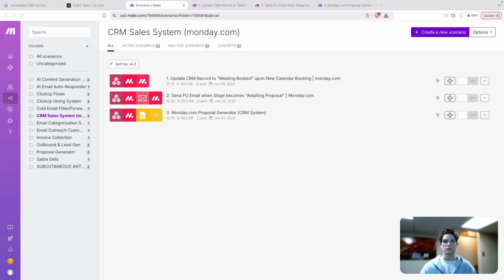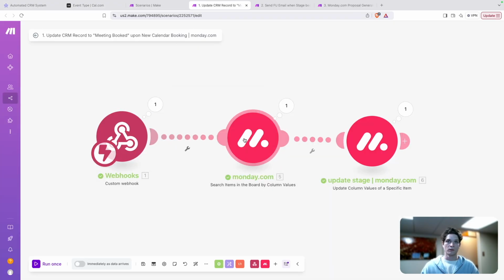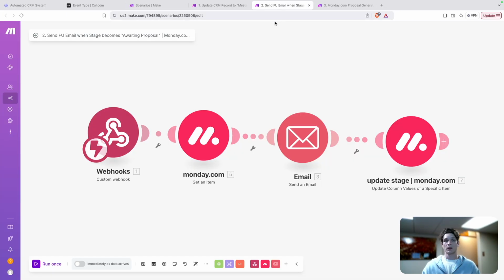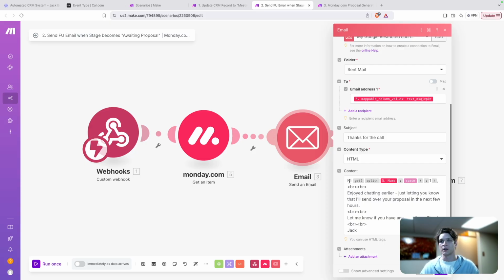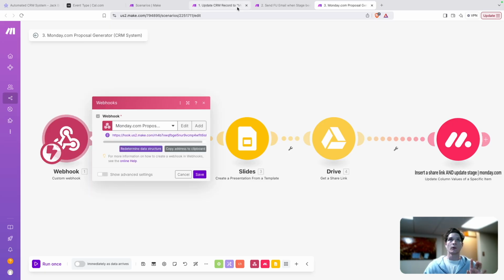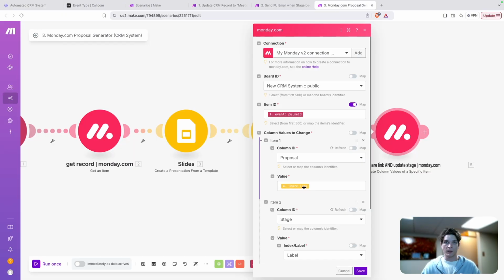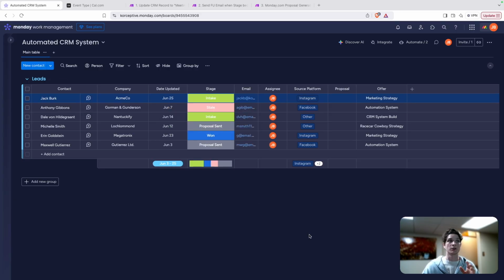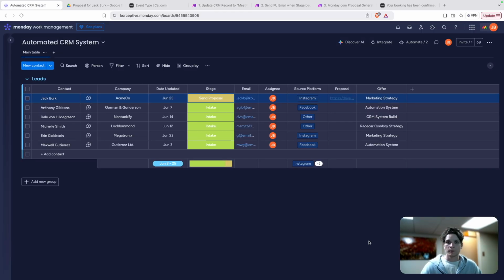Automate Your CRM: 3 Flows That Save HOURS (make.com tutorial)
This video covers 3 make.com automations for CRMs:

1. Update the CRM Stage to 'Meeting Booked' when someone in the CRM books a call through a calendar link.
✅ Saves manual work for sales reps and keeps the pipeline up-to-date in real-time.

2. Send Followup Email when CRM Stage changes to 'Send Proposal'.
✅ Tells prospects what they can expect in the proposal and when to receive it.

3. Generate Proposal when Stage changes to 'Generate Proposal'.
✅ Cuts proposal creation time by 30+% and ensures consistency in client-facing assets by auto-filling a Google Slides (or PandaDoc, etc) template.

I used Monday.com here but you can use pretty much any CRM that supports webhooks.

00:00 Intro & Context
00:25 Automation #1: Update CRM Records
3:50 Automation #2: Send Followup Email
7:35 Automation #3: Generate Proposals
11:47 How Automations Work Together in Tandem